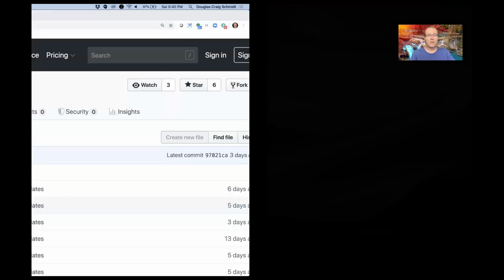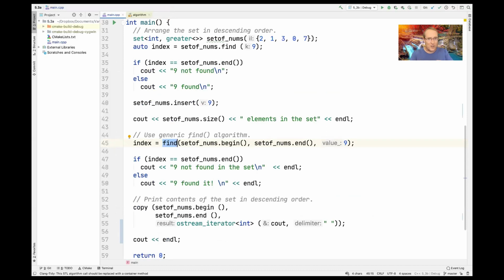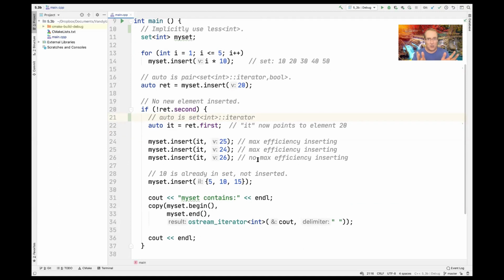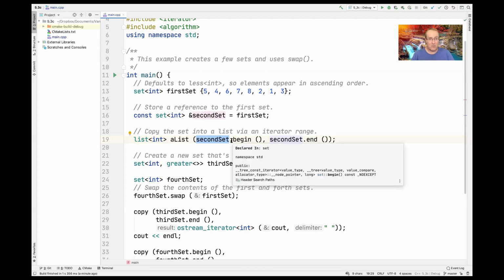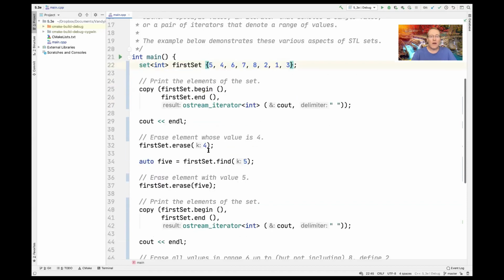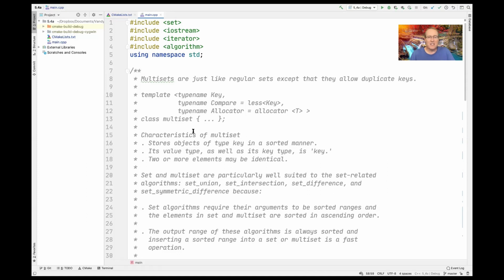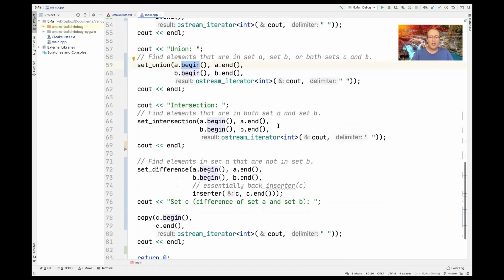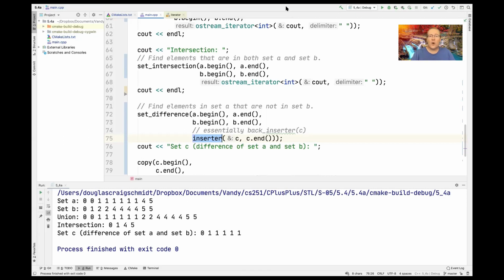C++ STL Ordered Associative Containers (Part 2): set and multiset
This video explains the structure and functionality of the C++ STL ordered associative containers set and multiset.  It walks through several examples of applying methods in set and multiset for some representative examples.